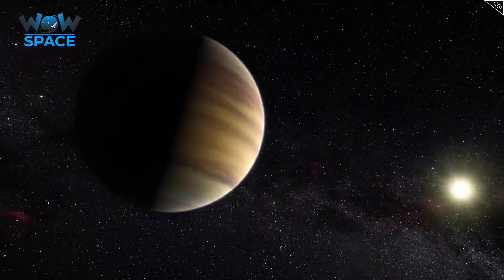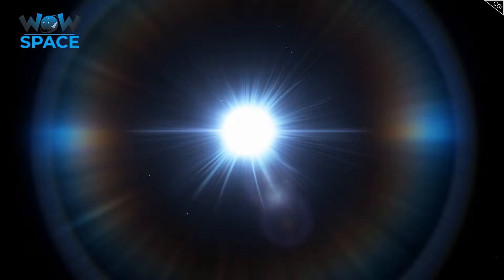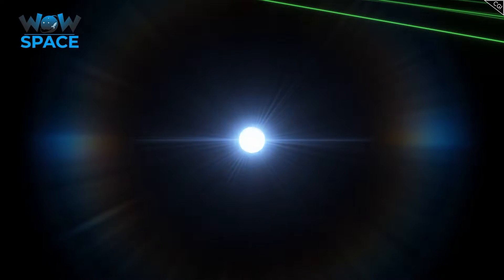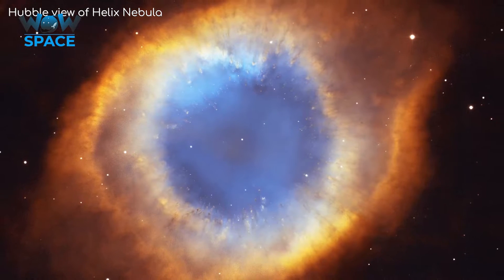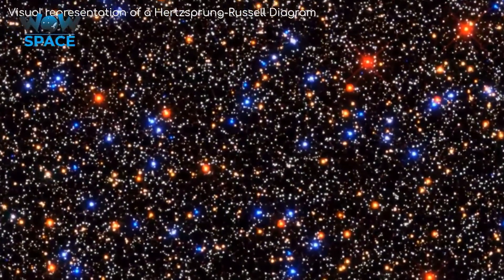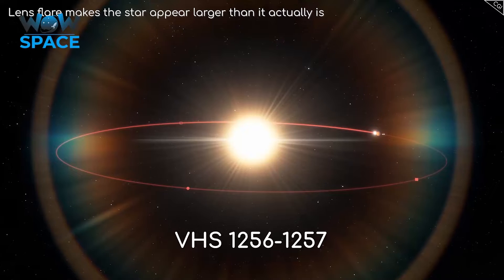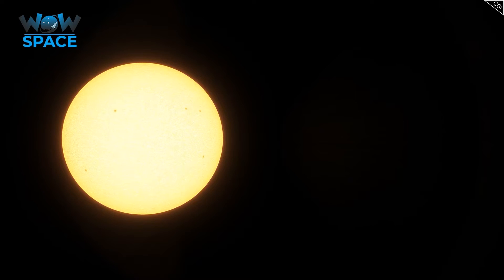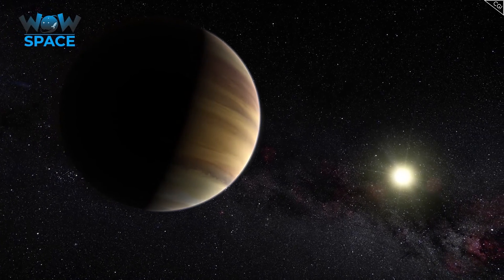How Big Can A Planet Get? | Amazing Space Facts | Space Documentary | Wow Space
There are so many facts about the space and planets which we don’t know. There are so many secrets about the Space which are yet to be revealed. Here are a few surprising facts about the planets.

Image Credits: NASA/ESO/ESA/Hubble/Space Engine/Universe Sandbox

Are you curious to know the amazing facts & Secrets about the Space?
Wow Space is a channel where you can enhance your knowledge about the universe and know about the events that takes place in the space.